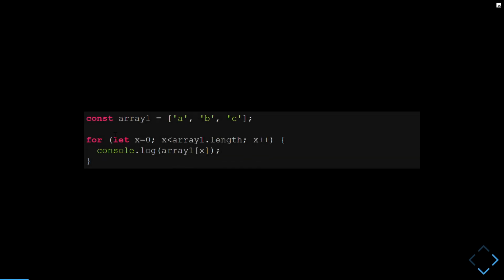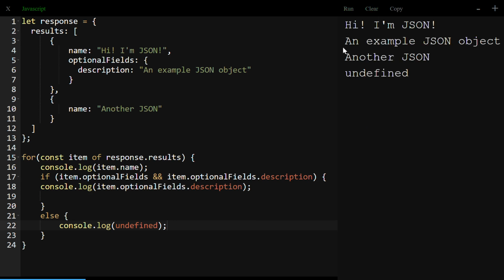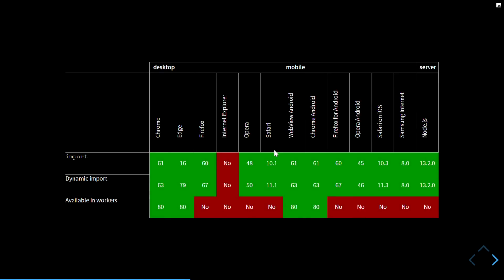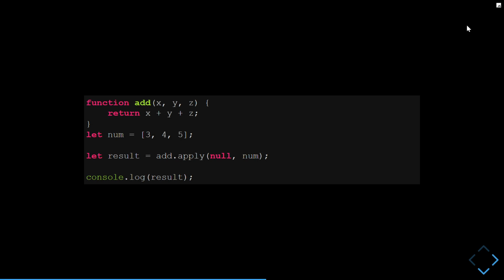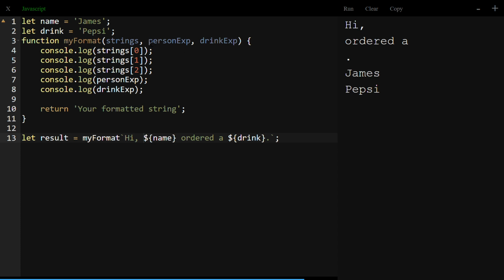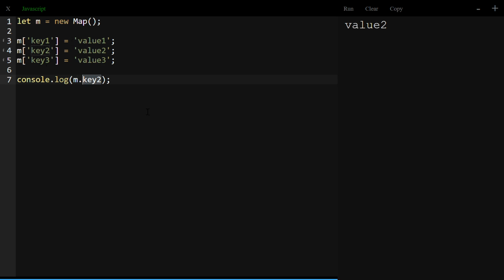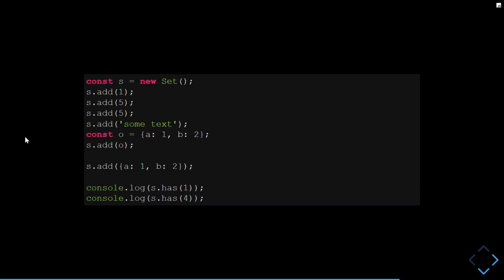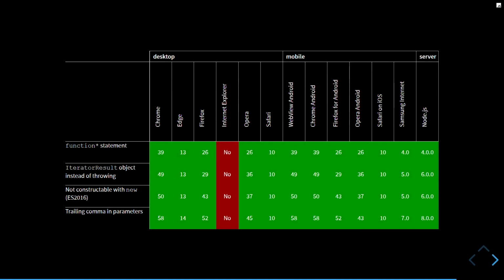Open Source North - 10 JavaScript features you may not know.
Presented at Open Source North
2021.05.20